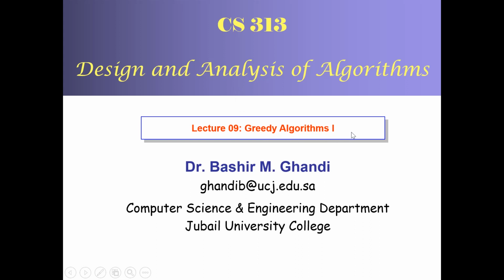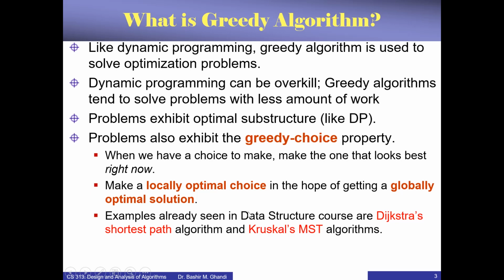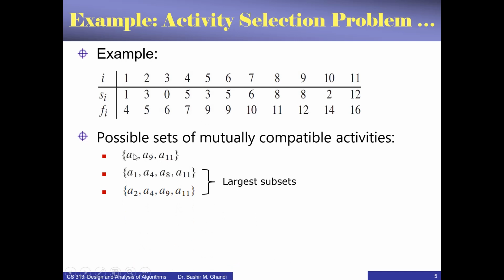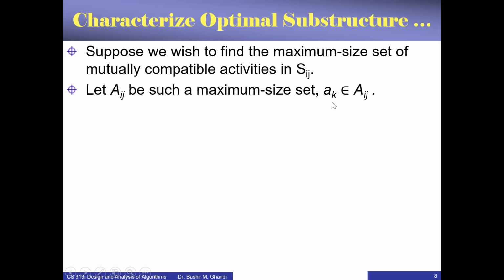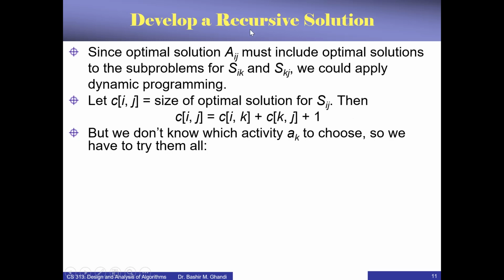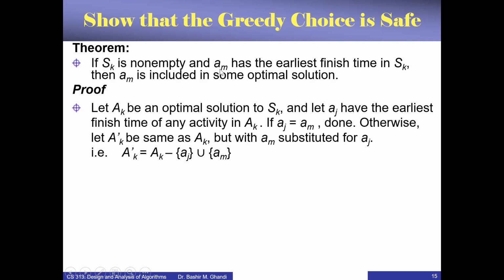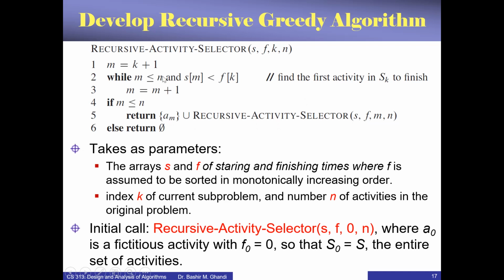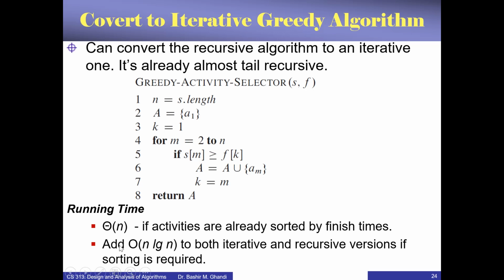Lecture 09: Greedy Algorithms I, Part A